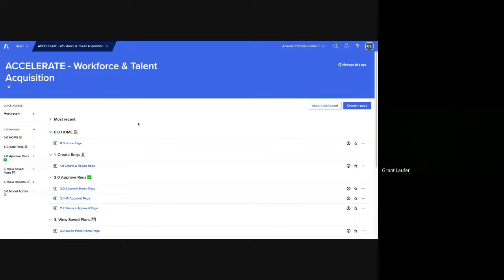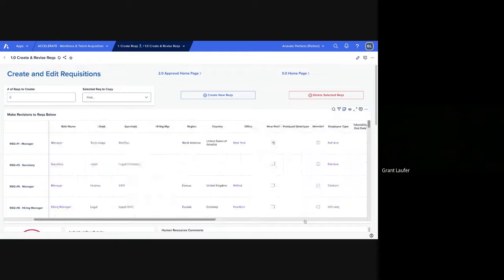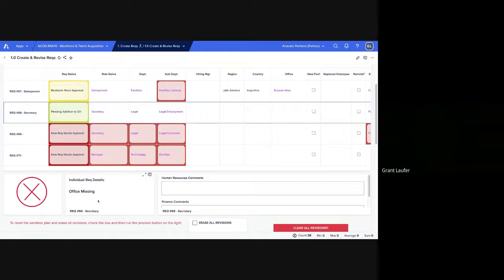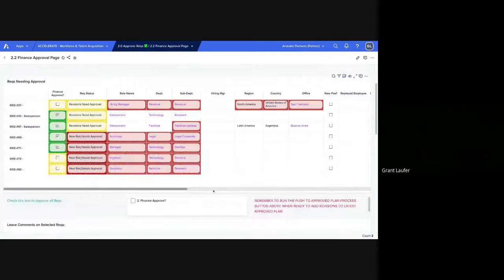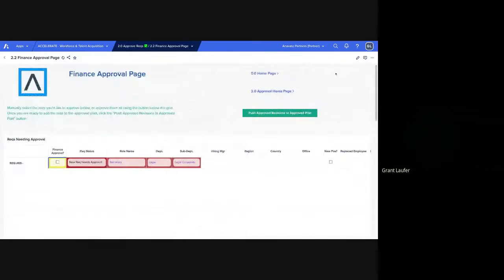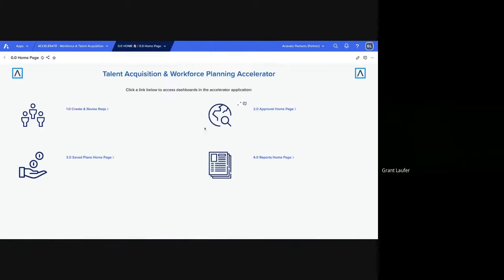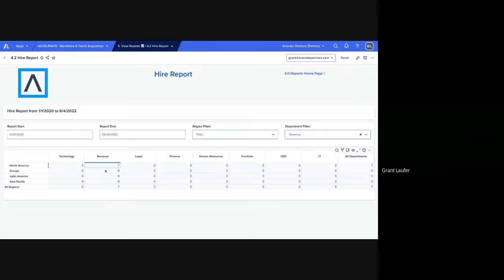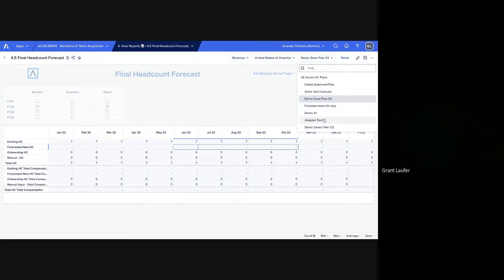Talent Acquisition Anaplan/Greenhouse Accelerator by Anavate Partners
In this video, on of Anavate Partners' expert consultants takes us through a demo of our proprietary Talent Acquisition Anaplan accelerator model. This system allows Finance, HR, Talent Acquisition, Total Rewards, Department Heads and other groups at medium and large growing enterprises to plan together.

Learn how we optimize and automate the flow of headcount requisitions, all the while keeping approvals and checks and balances as the financial impacts flow straight through to the corporate Finance and FP&A teams.

This system uses Anaplan, Greenhouse and Workato for integrations. It can be adapted to other systems.